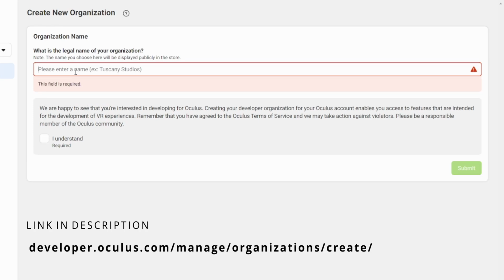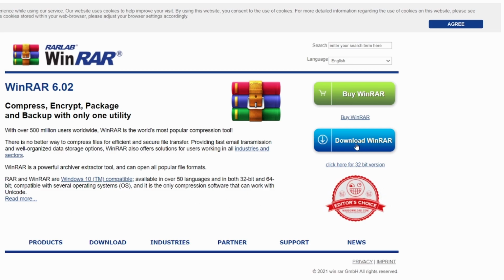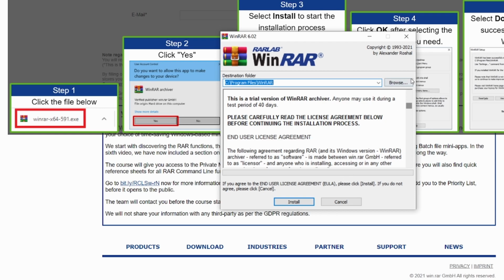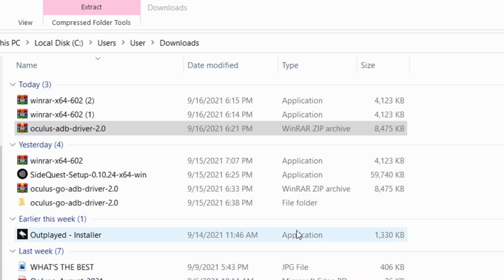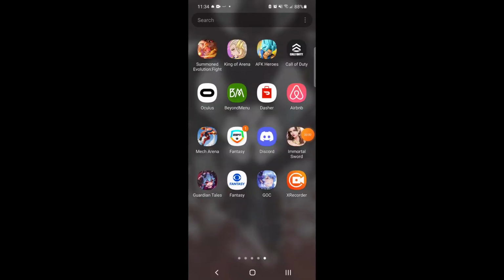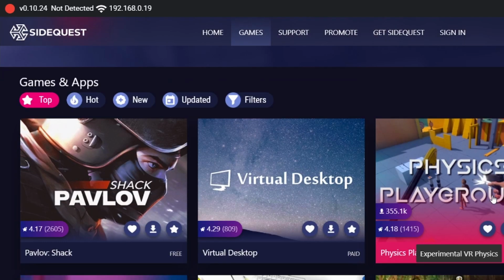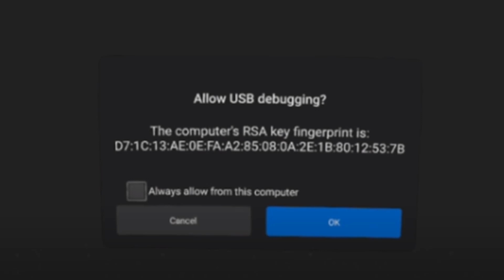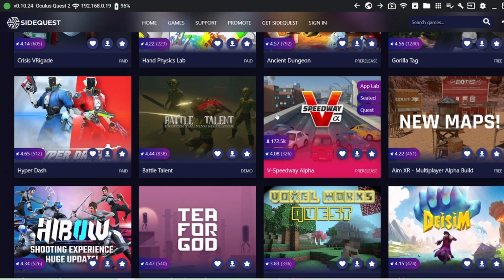How To Install SideQuest On Oculus | Easy SideQuest Install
For Oculus Quest 2 Purchases.

5 easy steps to install SideQuest to Oculus. Get access to tons of free games and more!! Let me know if you guys are enjoying the Oculus content and if you want more! Thank you all for the love and support!

Items In Video:

Oculus 256GB

Oculus 128GB

Oculus Link Cable